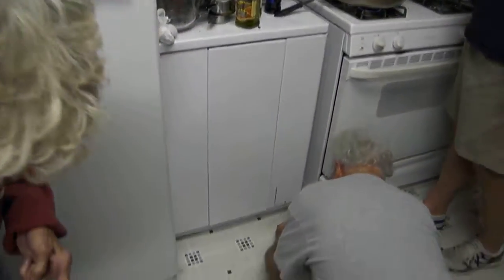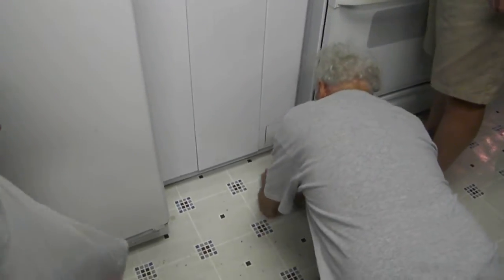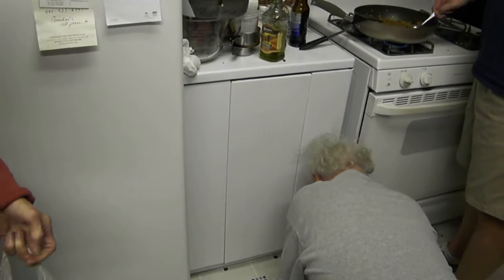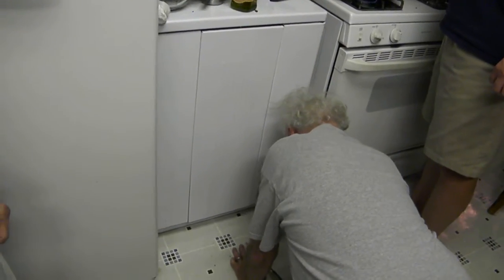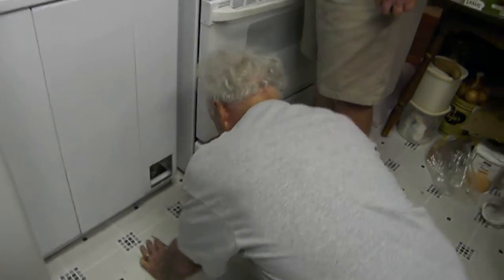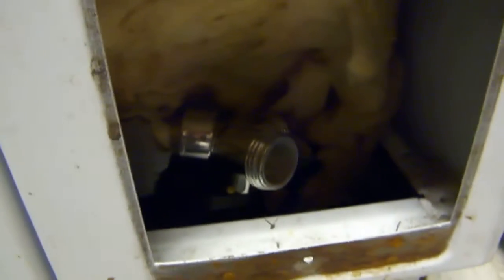everything 8 13 2012 031